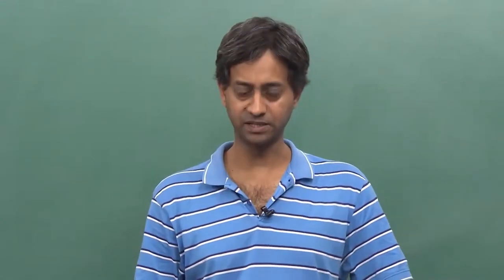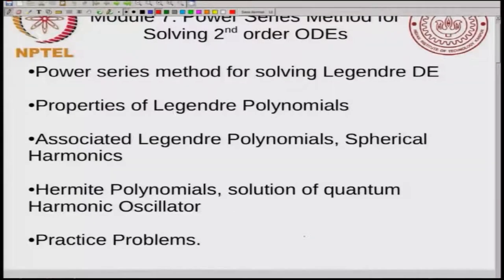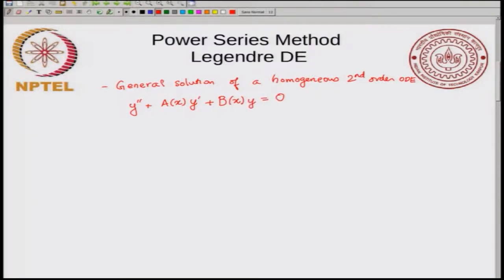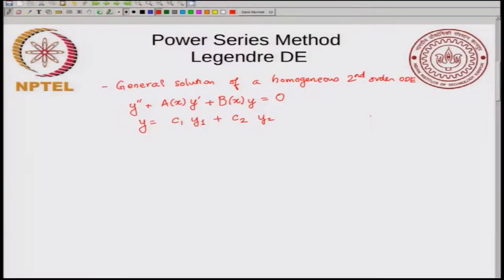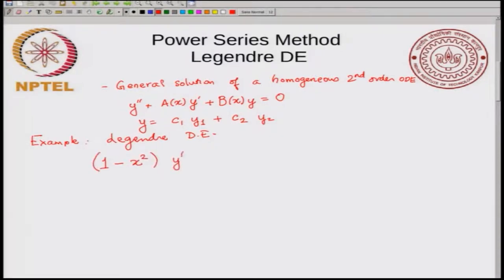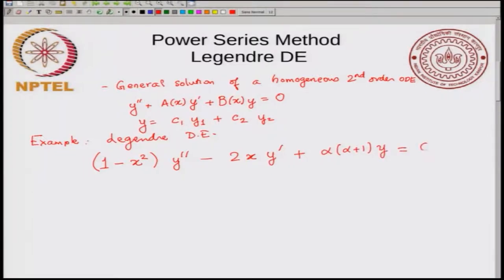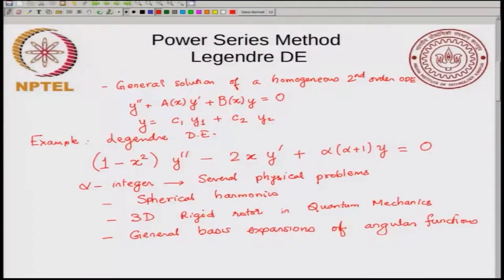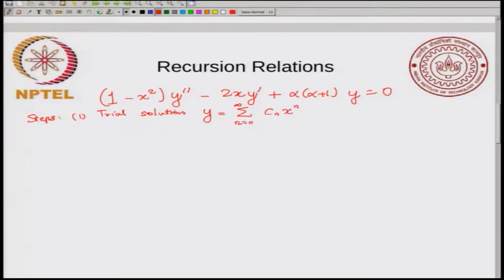Power series method for solving Legendre DE swayamprabha